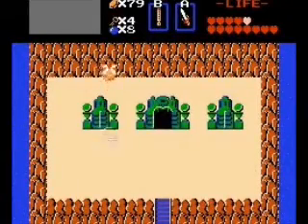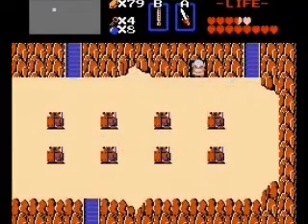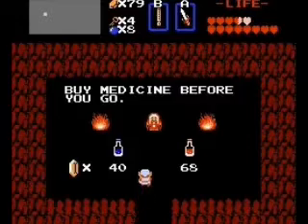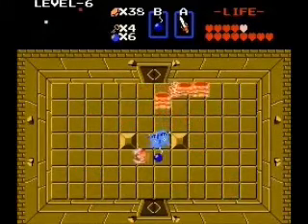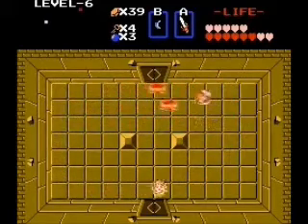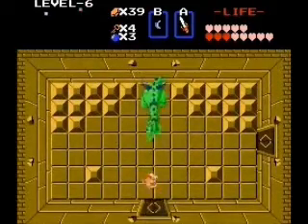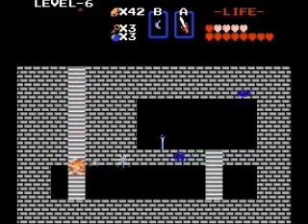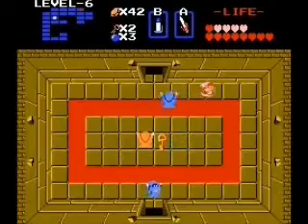Let's Play The Legend of Zelda! (Part Seven)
In this part we head into the meanest Labyrinth in the whole entire game~ It'll be fun~